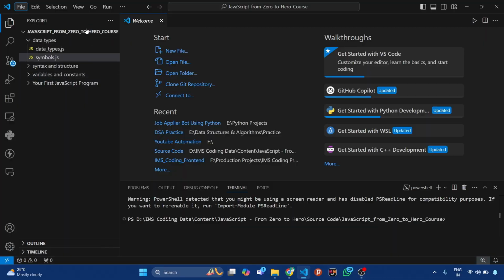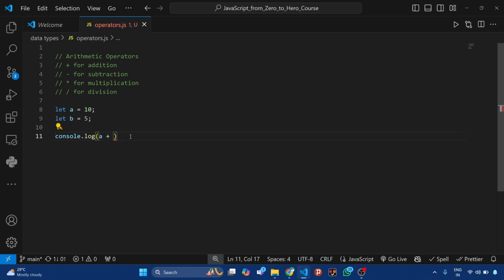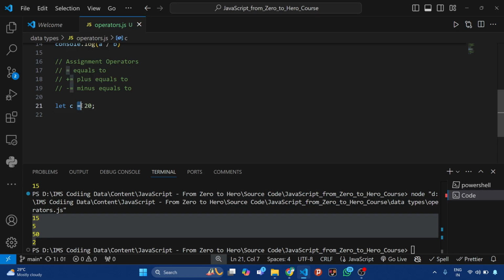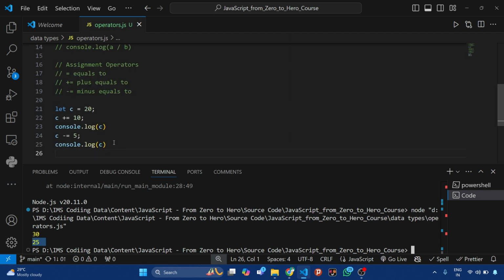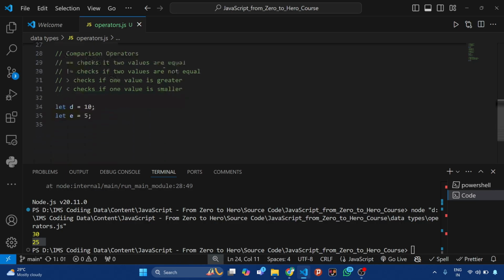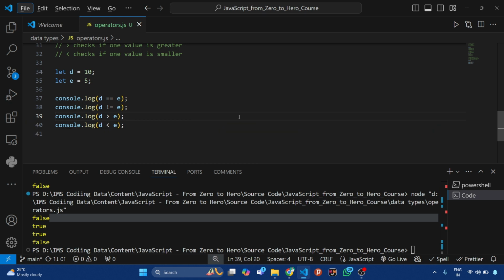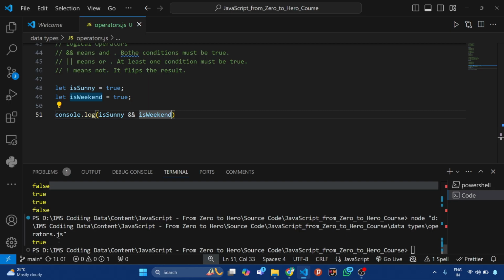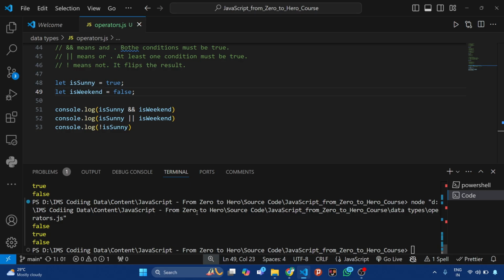Master JavaScript Operators in 12 Minutes (From Basics to Advanced)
Master JavaScript Operators: From Basics to Advanced in 12 Minutes

In this video, I'll walk you through the essential JavaScript operators, including arithmetic, logical, comparison, assignment, and more. Whether you're a beginner or looking to refresh your knowledge, this tutorial will help you master JavaScript operators in just 12 minutes.

JavaScript Arithmetic Operators
JavaScript Comparison Operators
JavaScript Assignment Operators